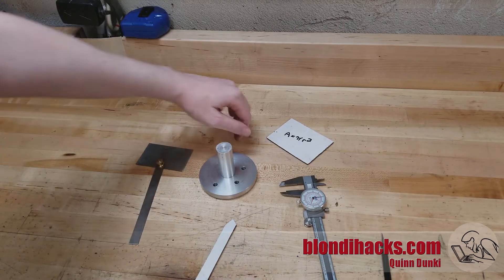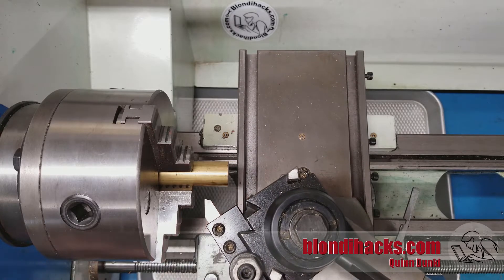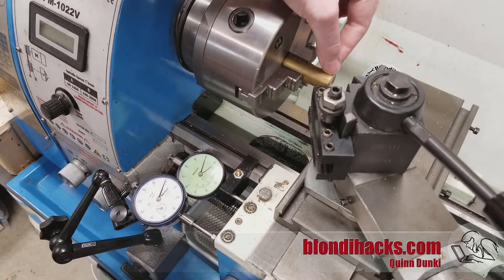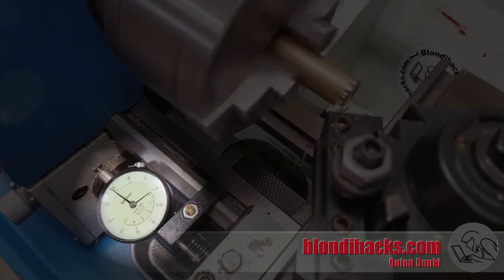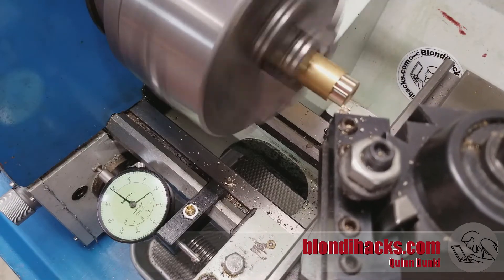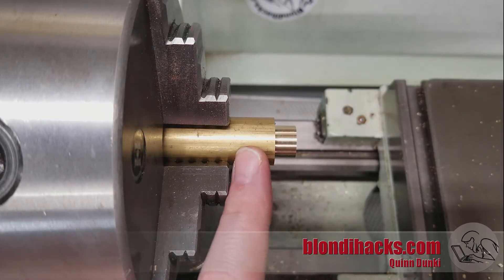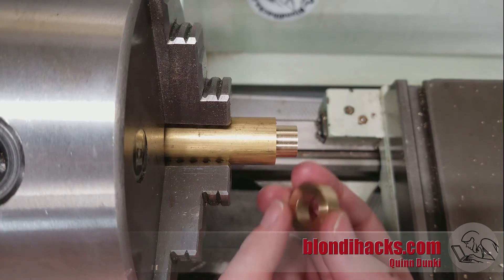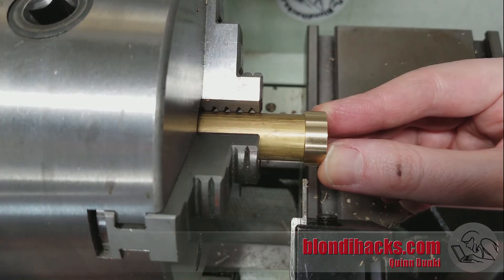Metal Lathe Tutorial 7: Turning To A Shoulder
This is Lathe Skills, a multi-part series to help you learn basic machine shop work.